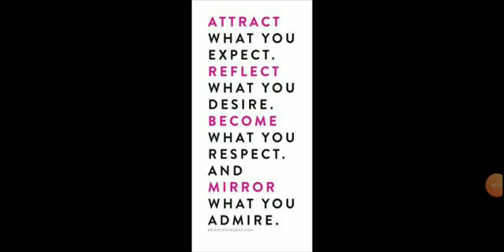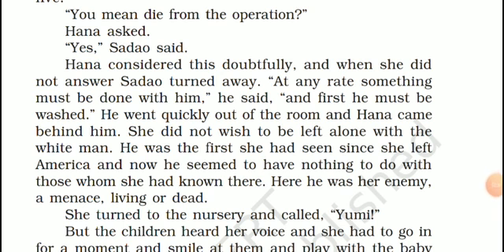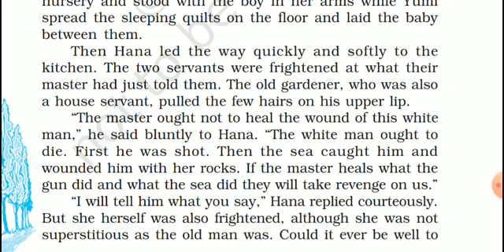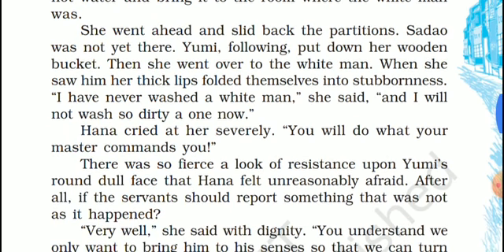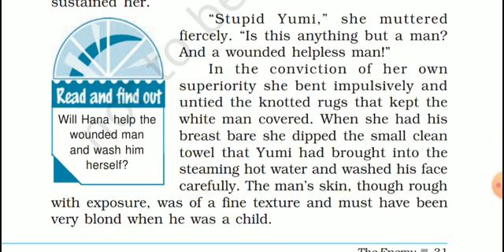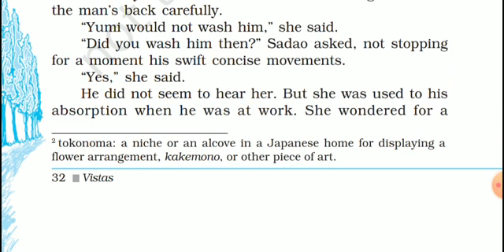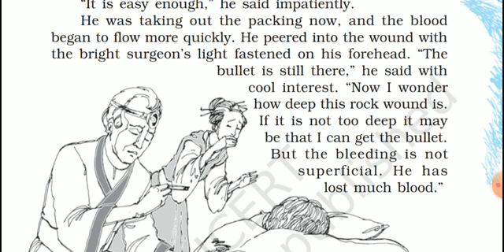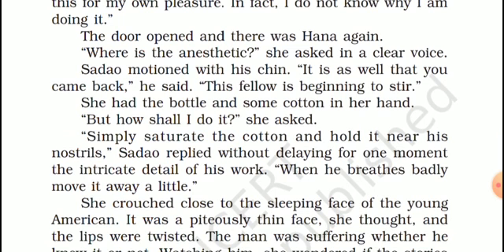STD 12TH SUB- ENG D-47